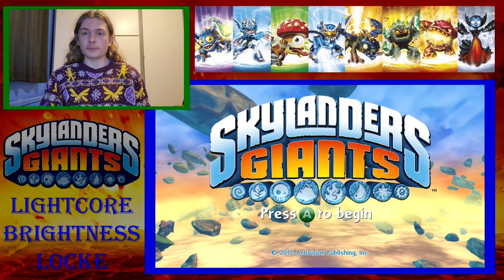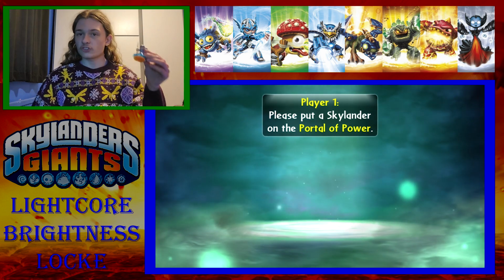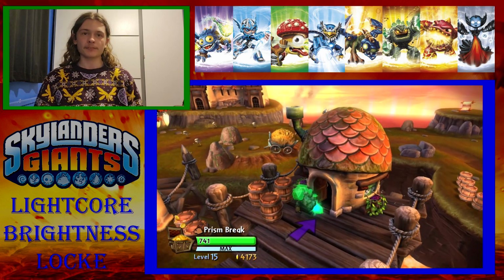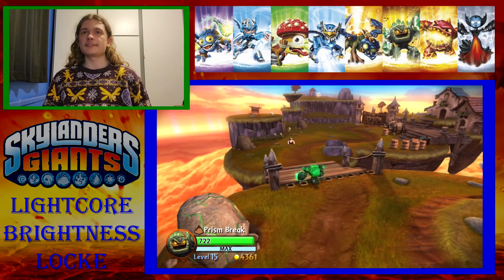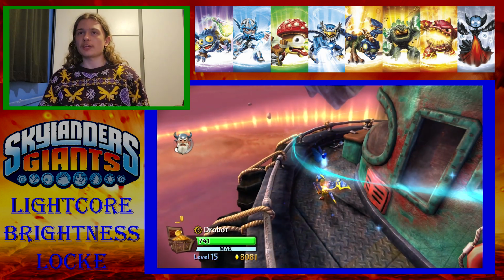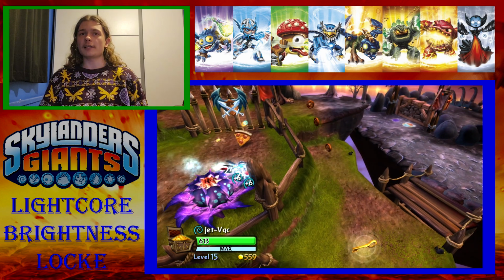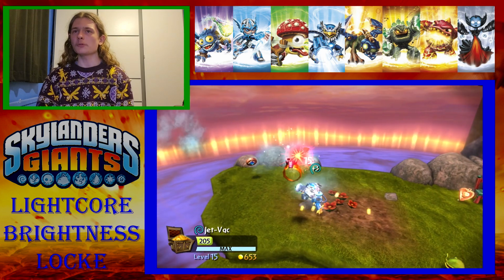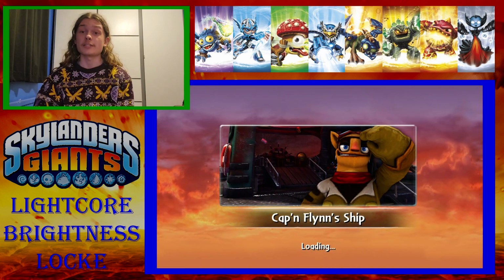The Might Of SMITHBOOM!! -- Skylanders Giants Lightcore Brightness Locke w/Igknight (Ep. 1)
Welcome to the debut of the Skylanders Giants Lightcore Brightness Locke! I'll be recording this series on the Xbox 360 version of the game. In the Skylanders Giants Lightcore Brightness Locke, I have 8 Lightcores. Whenever an element of the aera pops up I must switch out to the Lightcore corresponding with that element and can not switch out again until the element area changes one more. If a lightcore is defeated in battle classed as 'dead' and can't be used again throughout the remainder of the Locke. The unique twist behind this Locke is the 'brightness' factor. Whenever I place a Lightcore onto the portal, the background of the video brightens up as though it was 'lit up' by the Lightcore. The brightness of the intro and background of the thumbnail are the same brightness levels as the beginning of the video. I hope you enjoy! :)